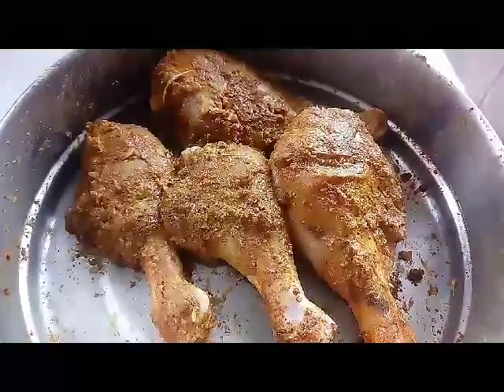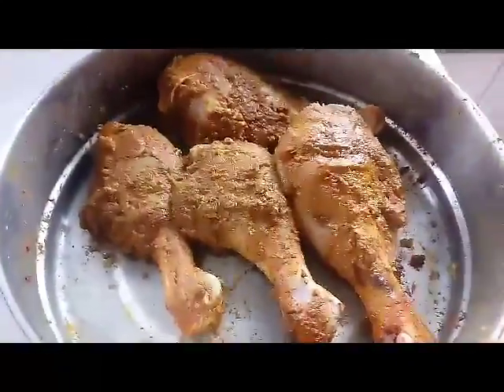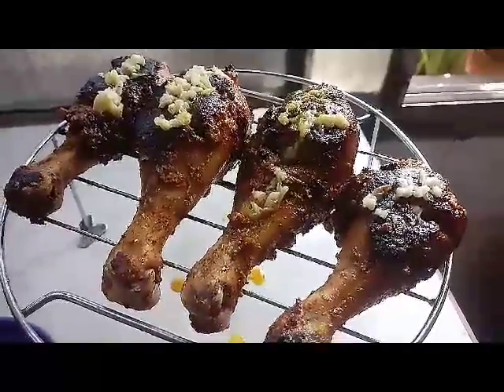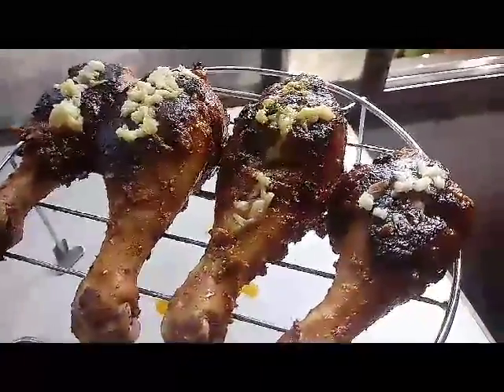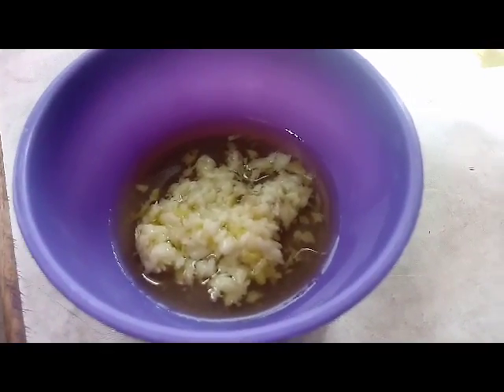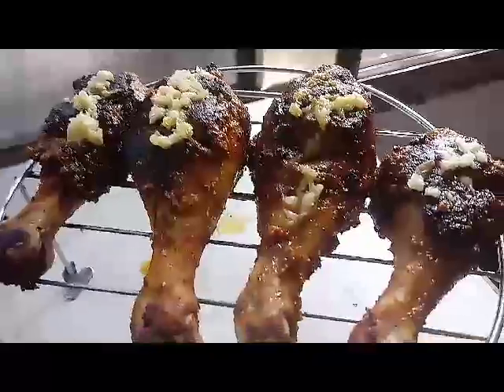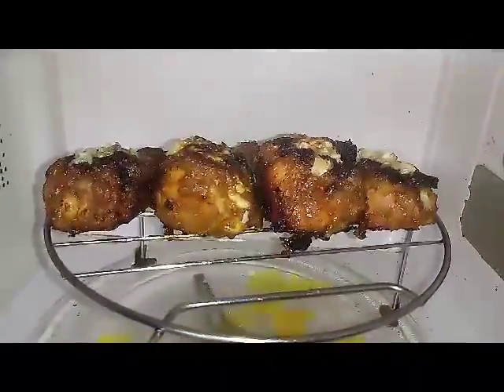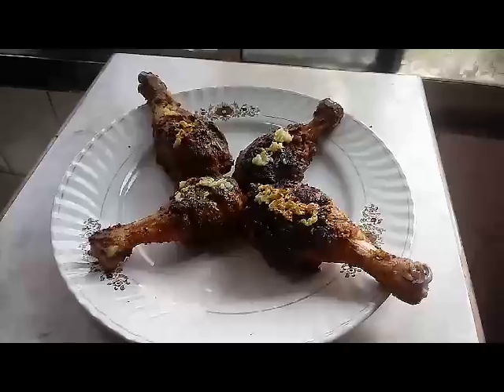Chiken Drumsticks Grilled in Garlic Butter sacue 🍗😉 Happy Valatines day 💕😍